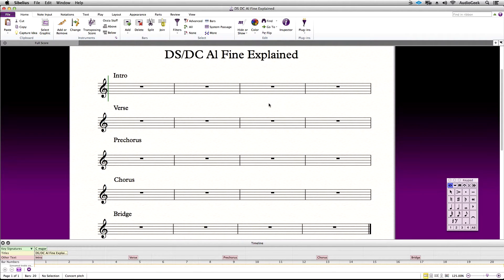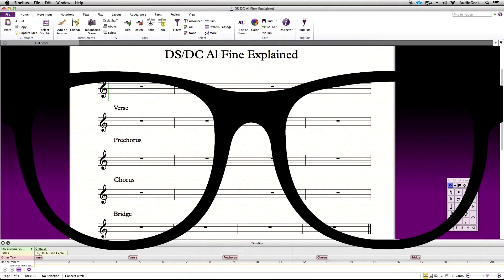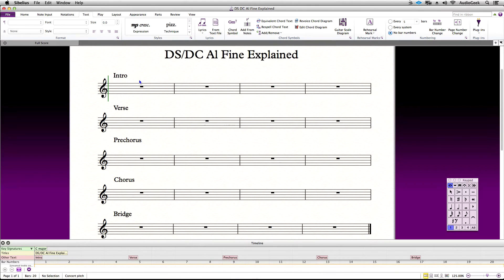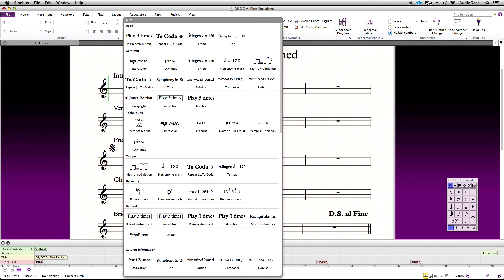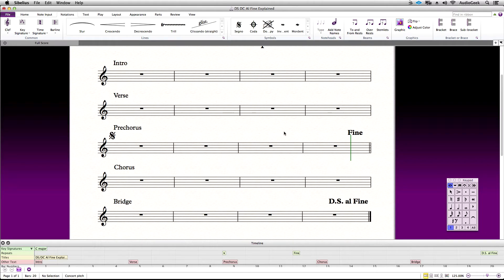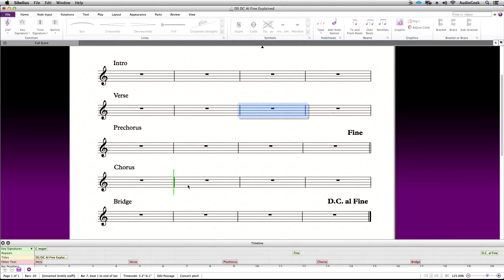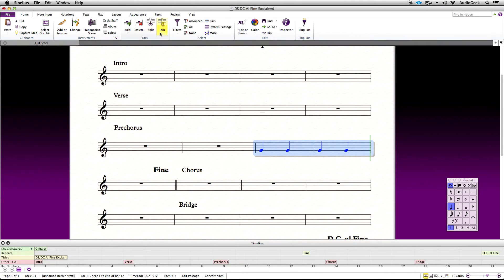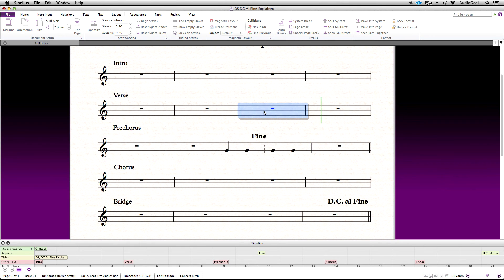Sibelius DS and DC al Fine Explained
This tutorial covers how to enter DS/DC al fine into Sibelius to playback correctly.  Be sure to watch til the end as we cover a bonus tip on how to get a Fine to stop in the middle of a measure!